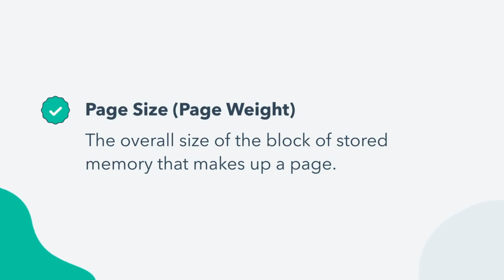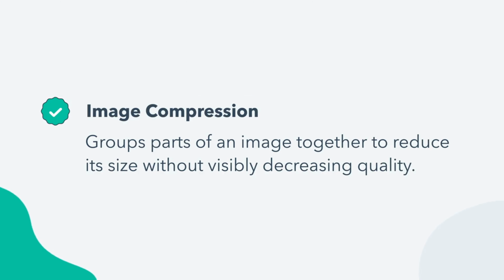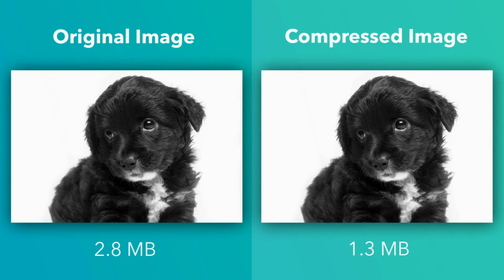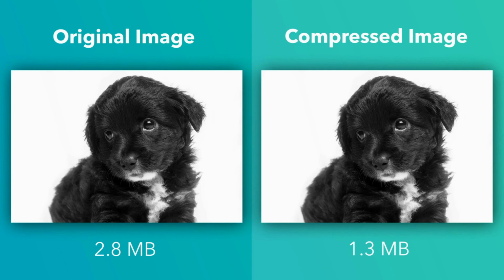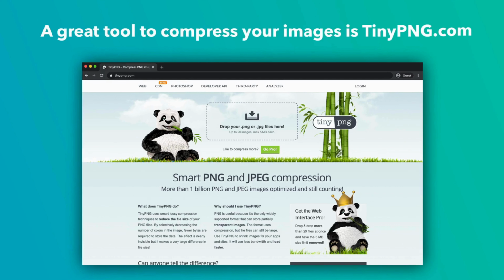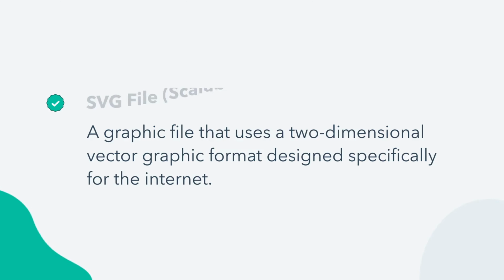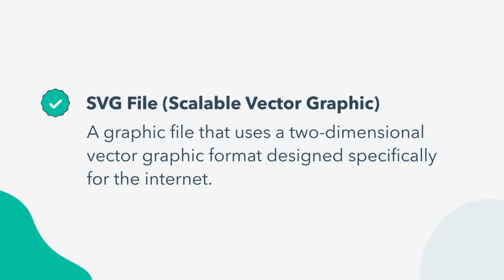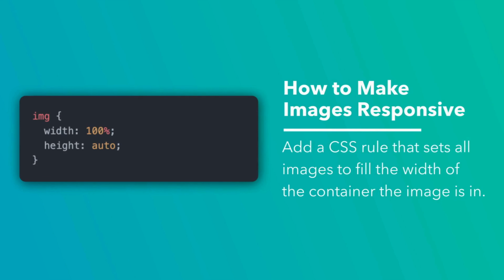Optimizing your Web Page Elements | 4K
Optimizing web page elements is essential for improving performance, user experience, and search engine rankings. Here's a succinct guide on how to optimize key elements of your web pages:

Title Tag: Craft descriptive, keyword-rich title tags (60-70 characters) that accurately summarize the content of each page. Place important keywords toward the beginning and ensure titles are unique across your site.

Meta Description: Write compelling meta descriptions (150-160 characters) that entice users to click through from search engine results pages (SERPs). Include relevant keywords and provide a concise summary of the page's content.

Headings (H1, H2, etc.): Use hierarchical heading tags (H1 for main titles, H2 for subheadings, etc.) to structure your content logically. Incorporate relevant keywords into headings to signal content relevance to search engines.

Image Alt Text: Include descriptive alt text for images to improve accessibility and provide context to search engines. Use keywords naturally and accurately describe the image content.

URL Structure: Create clean, readable URLs that reflect the content hierarchy and include relevant keywords. Avoid long, complex URLs with unnecessary parameters or session IDs.

Internal Linking: Strategically link to other relevant pages within your website to improve navigation and distribute link equity. Use descriptive anchor text that provides context about the linked page's content.

Schema Markup: Implement structured data markup (schema.org) to provide search engines with additional context about your content, such as product details, reviews, or event information. This can enhance visibility in rich snippets and knowledge panels.

Responsive Design: Ensure your website is fully responsive and adapts seamlessly to various screen sizes and devices. Use CSS media queries to adjust layout and styling based on viewport dimensions.

Page Speed Optimization: Optimize page load times by minimizing HTTP requests, leveraging browser caching, and reducing file sizes (CSS, JavaScript, images). Implement lazy loading for off-screen images and asynchronous loading for non-essential scripts.

Content Quality: Create high-quality, relevant content that addresses user needs and provides value. Prioritize readability, clarity, and engagement to keep visitors on your site and encourage sharing and backlinking.

User Experience (UX): Design your web pages with usability in mind, ensuring intuitive navigation, clear calls-to-action, and consistent branding. Remove any elements that may distract or detract from the user experience.

Analytics and Testing: Monitor website performance using tools like Google Analytics and Search Console. Conduct A/B testing to experiment with different elements and measure their impact on user engagement and conversion rates.

By optimizing these key elements of your web pages, you can enhance their visibility, usability, and overall effectiveness in attracting and retaining visitors.